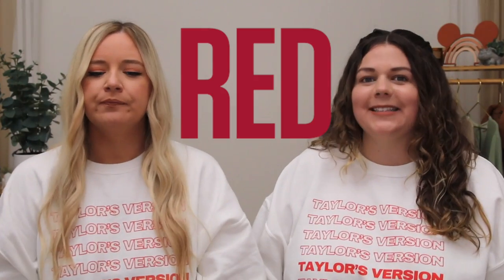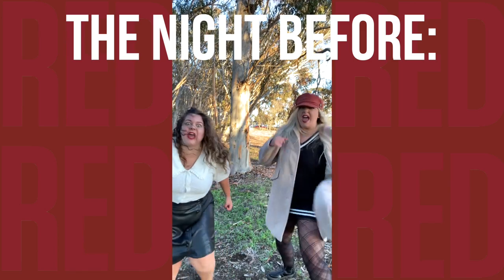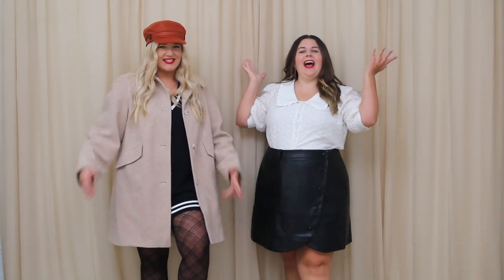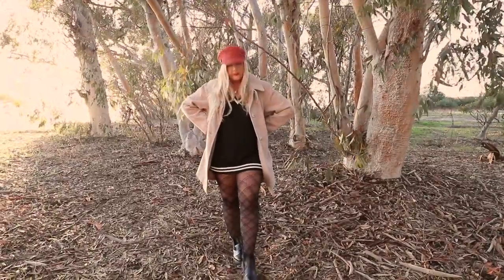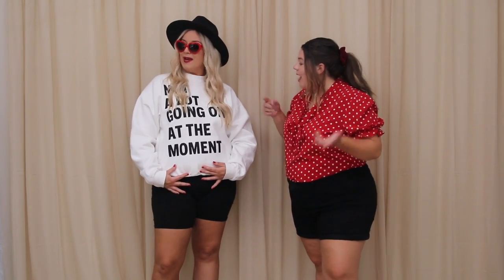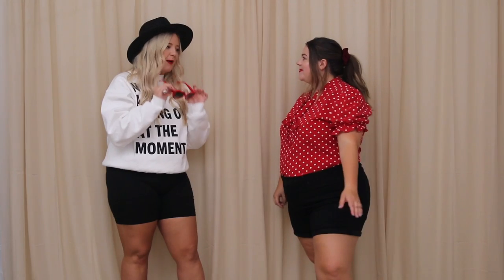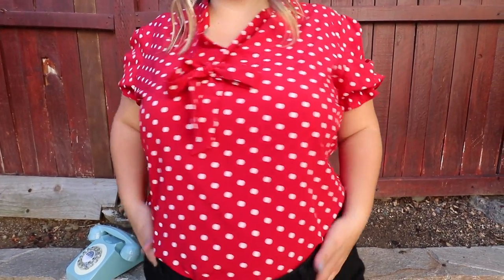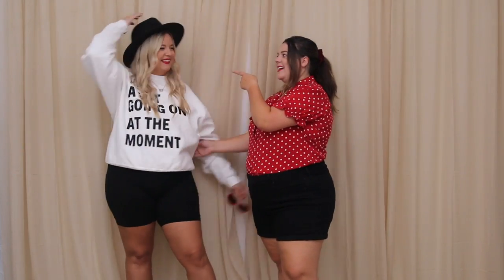recreating iconic TAYLOR SWIFT - RED era outfits! 🧣🍂 (ft. Sierra Schultzzie)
Today we're back with another DAYZZIE collab - and it's TAYLOR SWIFT THEMED! Where my fellow Swifties at?!?! In this video, my girl Sierra Schultzzie and I are recreating iconic TAYLOR SWIFT - RED era outfits! Red has always been my favorite era, and it's soooo deeply nostalgic for me. This album truly saved me during my most painful heartbreak. Sierra and I are each recreating 3 of Taylor Swift's most ICONIC outfits during the Red era...in a fun little try-on style! We really just wanted to play dress up today, so we hope you enjoy it!

ALL OF THE OUTFIT DETAILS 🧣🍂♥️

Our "Taylor's Version" crewnecks

Our lipstick throughout this video, Nars "Dragon Girl"

My outfit #1 (Taylor's Version):
Sweater vest: thought it was thrifted, but i actually got it on amazon last year
Coat (similar)
Boots (similar)

Sierra's outfit #1 (Red Tour):
Skirt: sold out, but get on the waitlist
Boots (similar)

My outfit #2 (THE Scarf):
Beanie (similar)
Scarf (similar)
Coat (similar) in straight sizes
Coat (similar) in plus sizes
Oxfords (similar)

Sierra's outfit #2 (Red Album Cover):
Oxfords (similar)

My outfit #3 (22 Music Video):
Hat (similar)
RED Necklace
Sweatshirt (similar)
Boots (similar)

Sierra's outfit #3 (We Are Never Ever Getting Back Together Music Video):
Scrunchie (similar)
Top (sold out, here's one similar)
Oxfords (similar)

Hi there! My name is Carrie Dayton and this channel is all about body confidence, big sis advice, midsize / plus size fashion, thrifting, and MORE! I'm just here to distract you from the chaos of life for a few minutes throughout the week and (hopefully) encourage you to be kind to your body at any size.